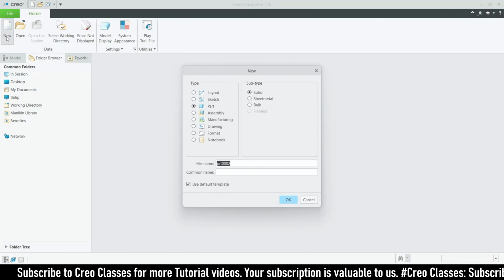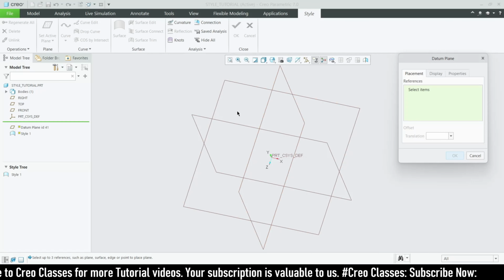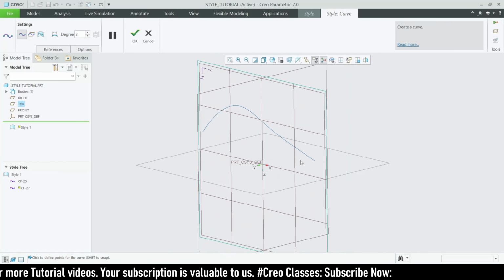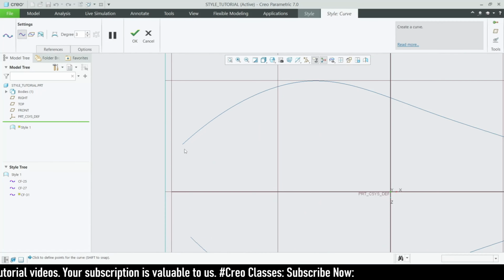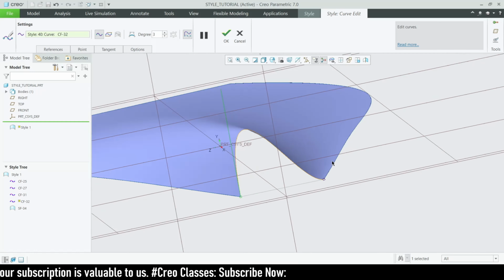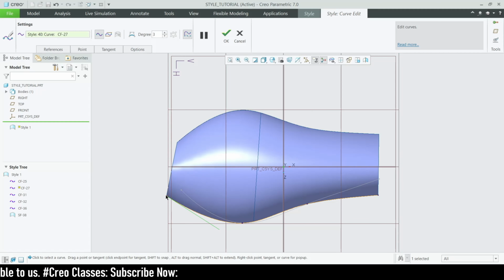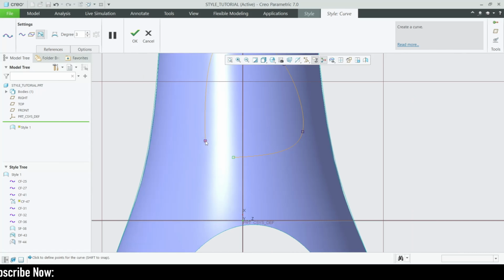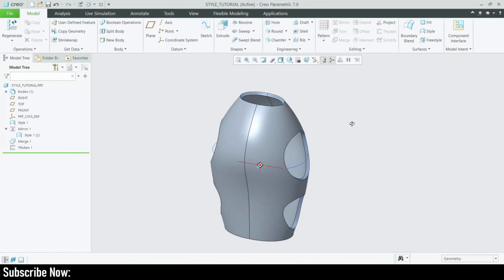"STYLE TOOL" - in Creo. Interface overview & working. full tutorial video with detailed explanation.